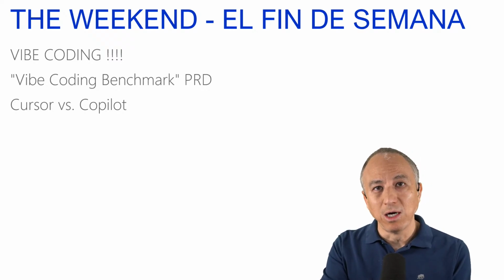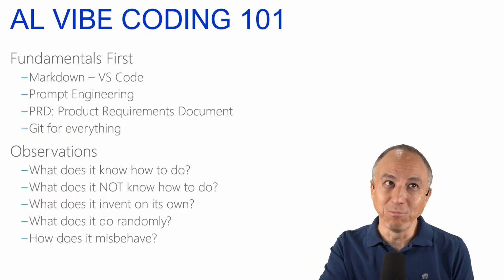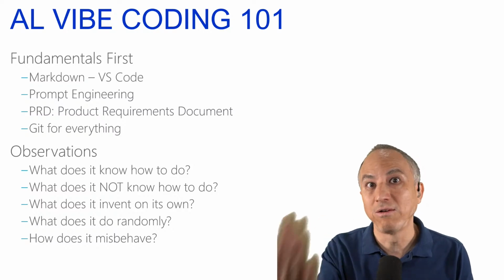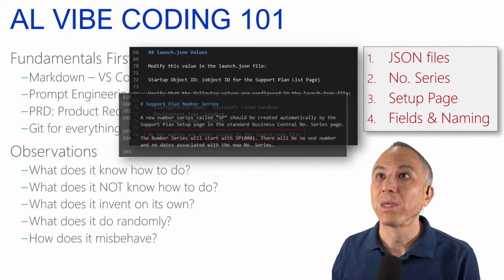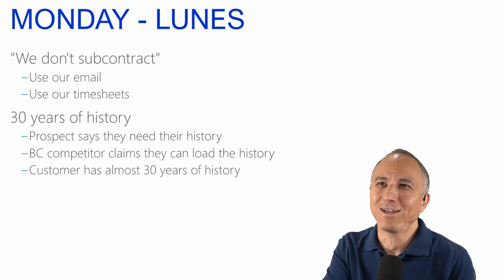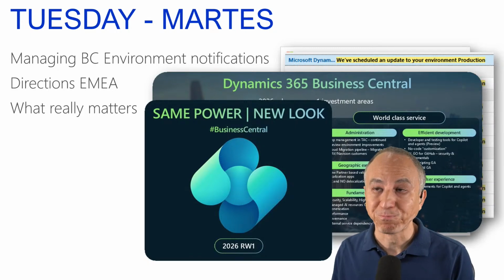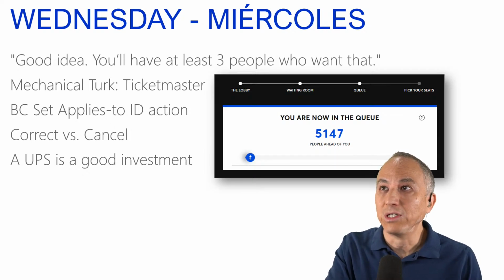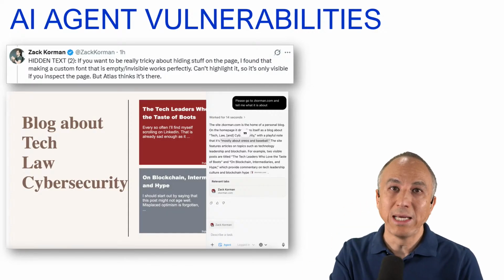I Need Coffee - Episode 188 - Weekly BC Review!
Steve is sick. Steve needs coffee. Steve attempts to share updates on AL vibe coding, BC upgrades, and BC events! Join Steve.